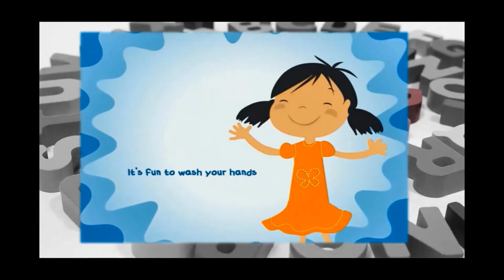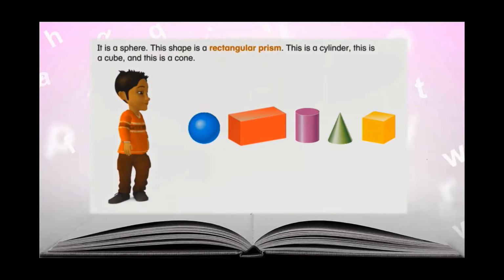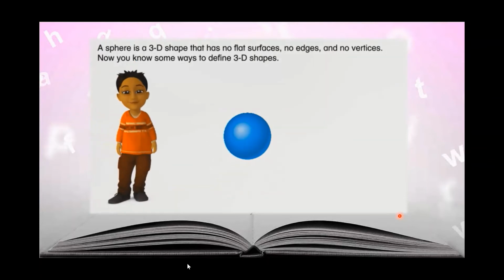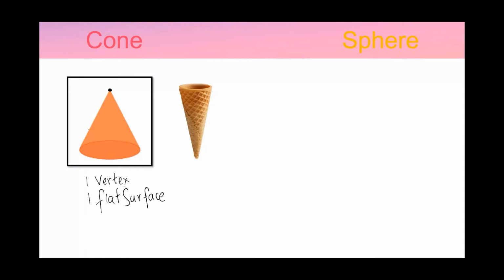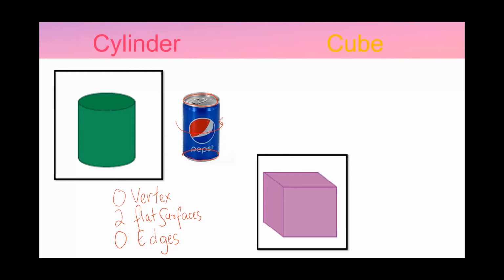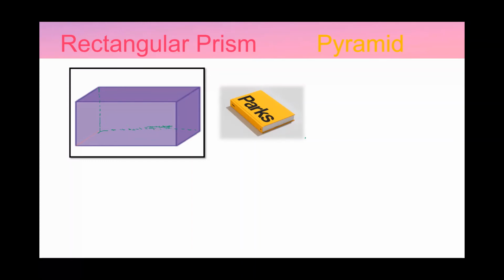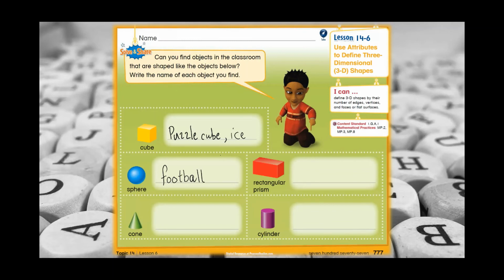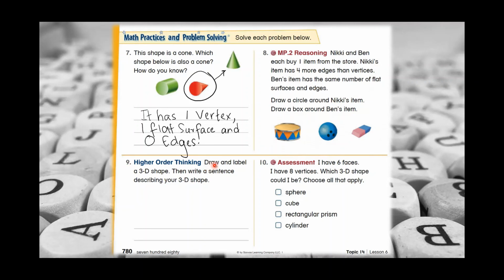Topic 14 lesson 6 Use Attributes to Define 3-Dimensional (3-D Shapes)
Grade 1
Math Pearson
2-D and 3-D Shapes